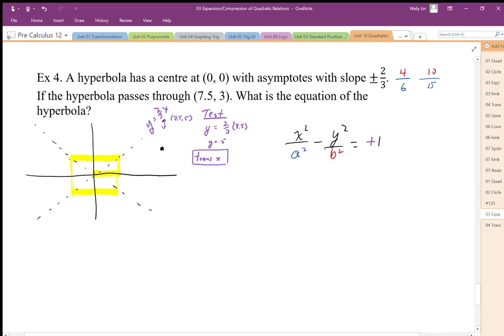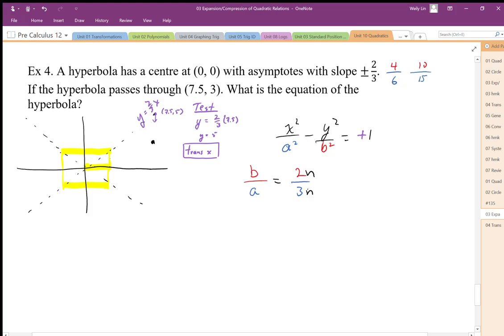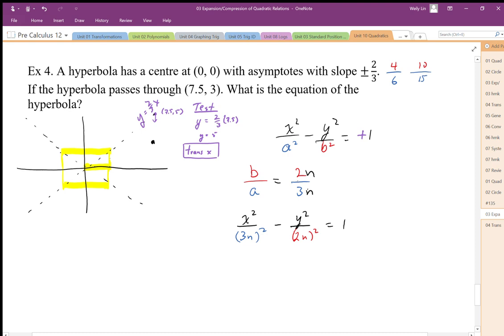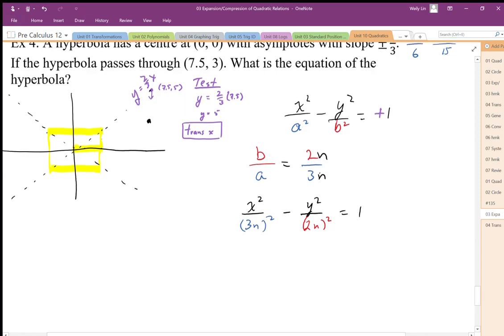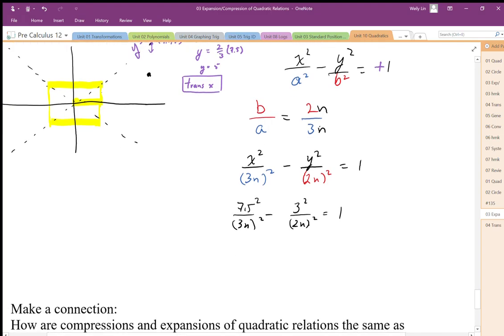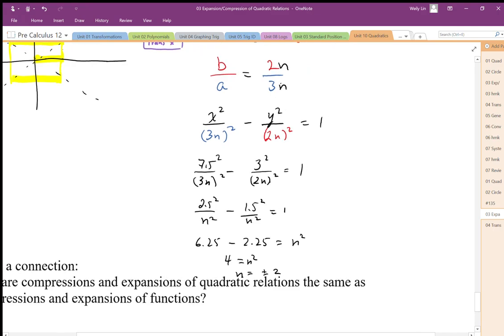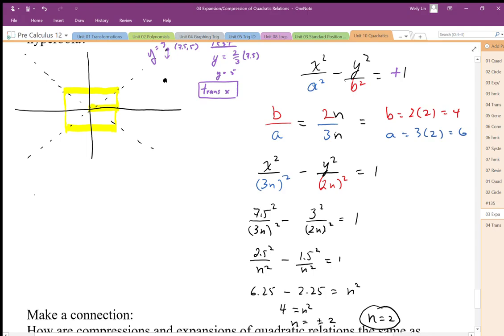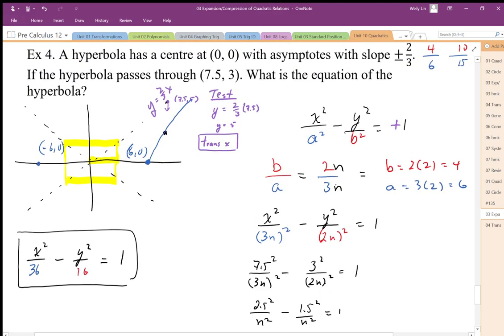00 Expansion Compression of Quadratic Relations Part6